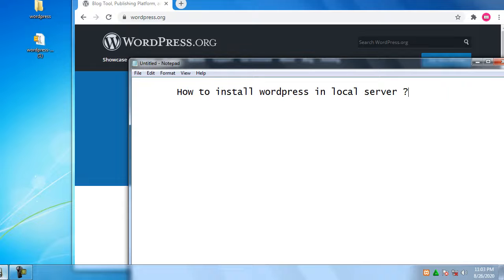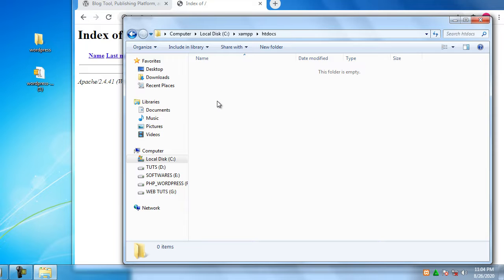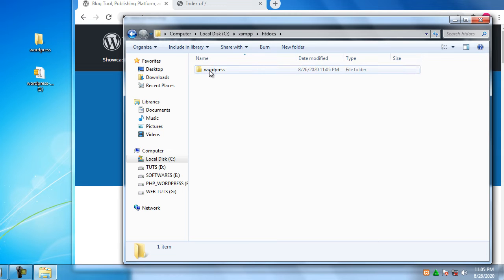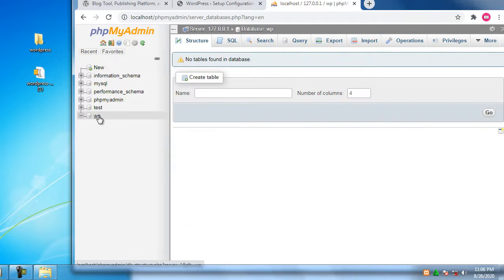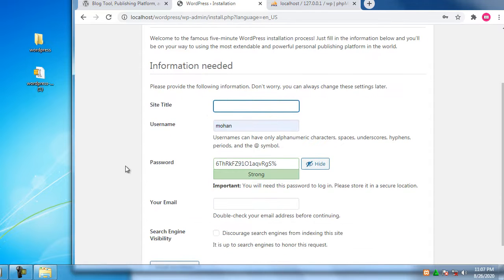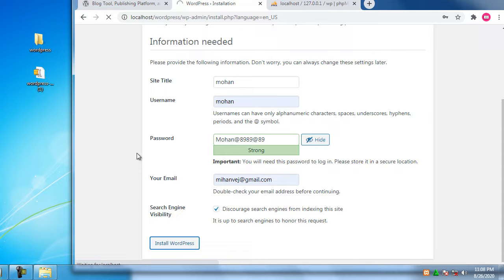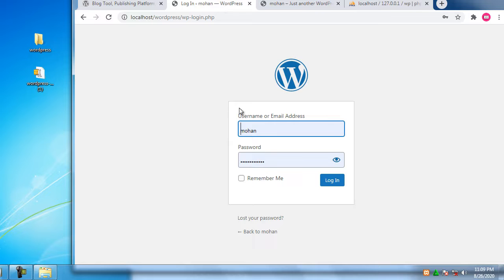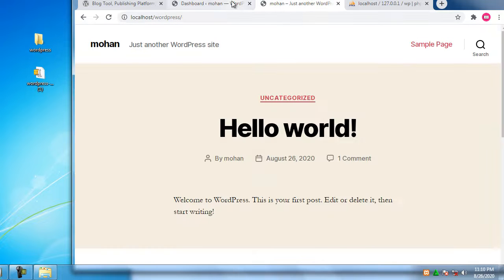6- How to install wordpress in xampp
In this tut how to install wordpress in xampp, you will learn about wordpress, wordpress tutorials and How to Install WordPress on a Local Server and how to install xampp server on windows 10